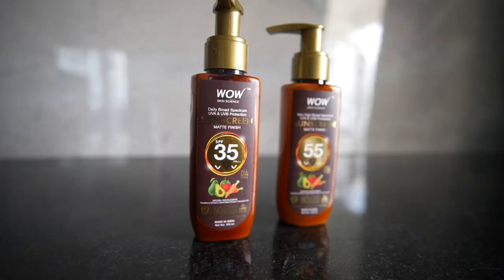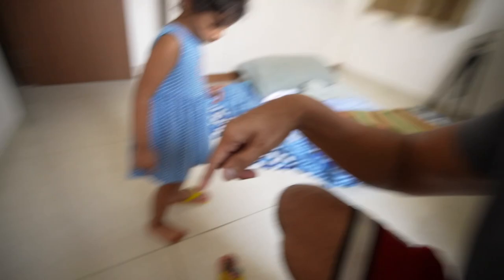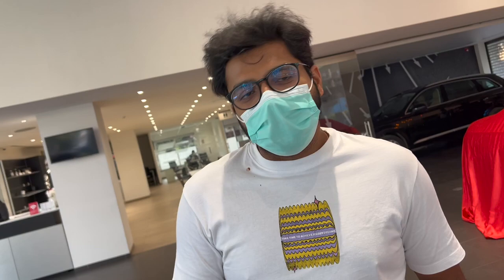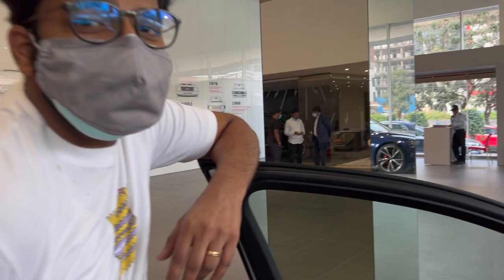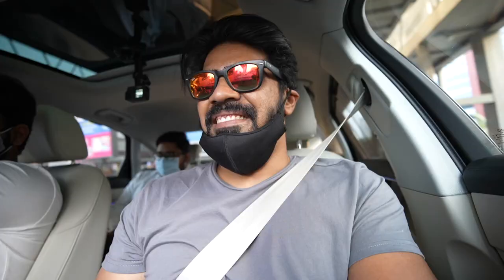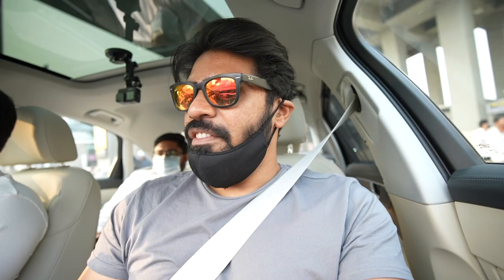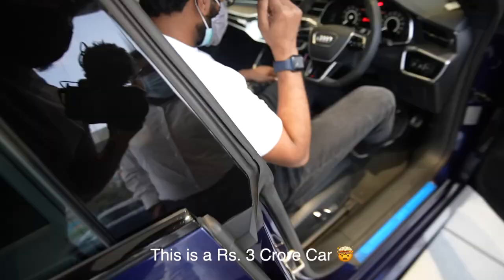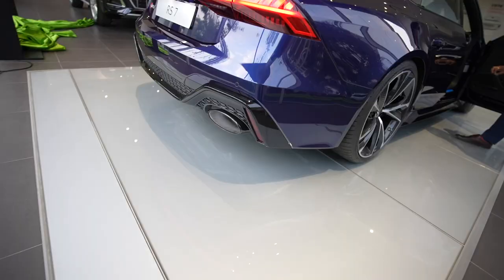Test Drove the AUDI A6 and...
WOW Skin Science Sunscreen Matte Finish- SPF 35 PA++

WOW Skin Science Sunscreen Matte Finish- SPF 55 PA+++